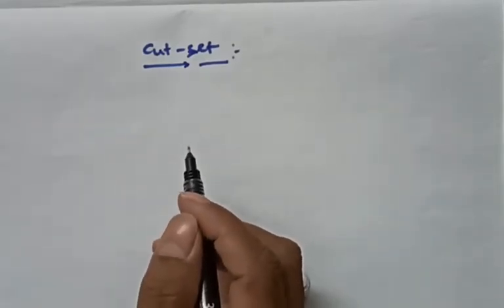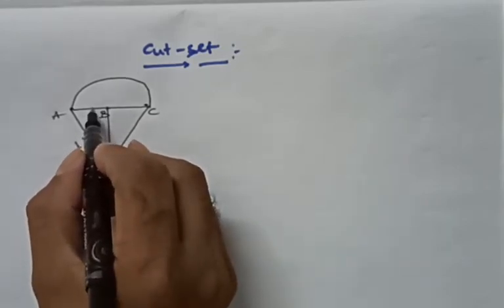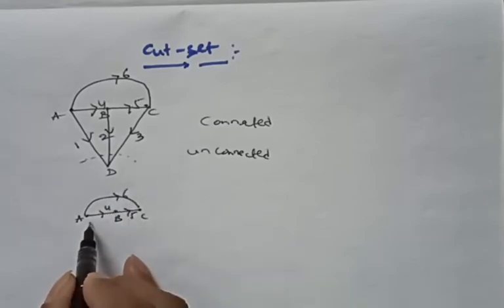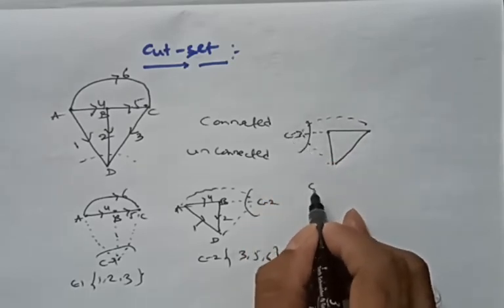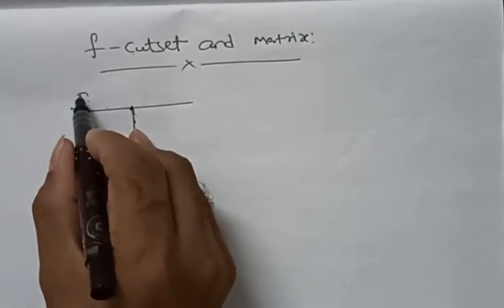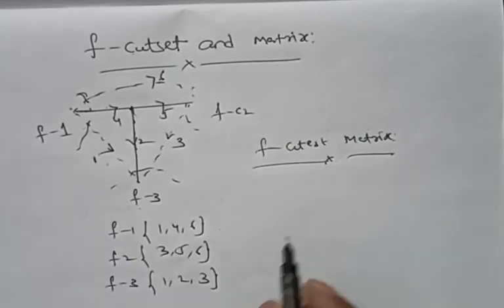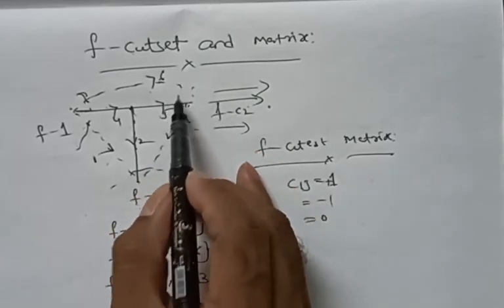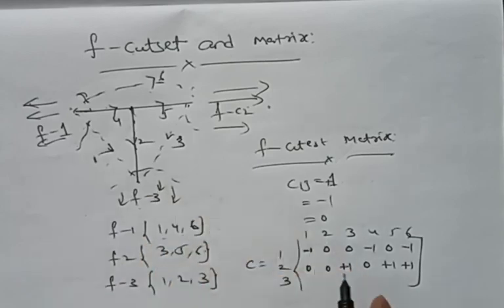Cut-Set matrix and F- Cut Set Matrix